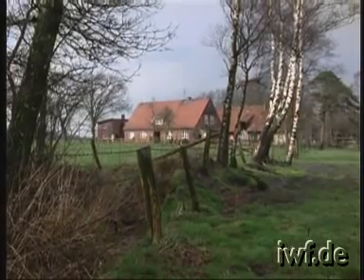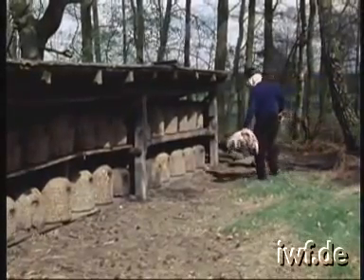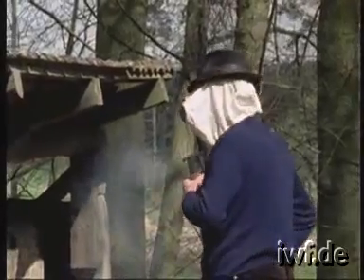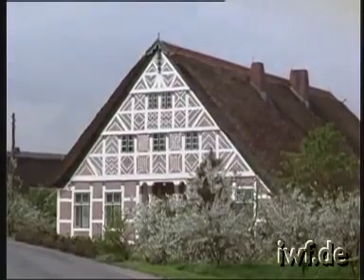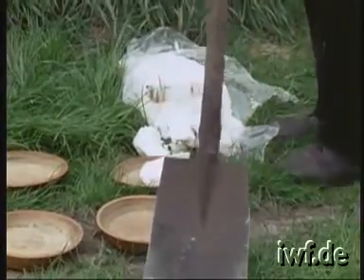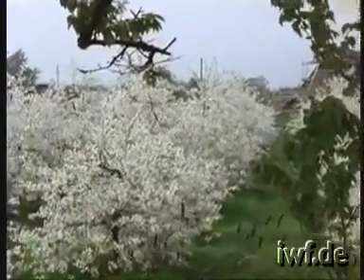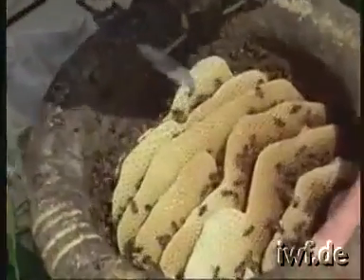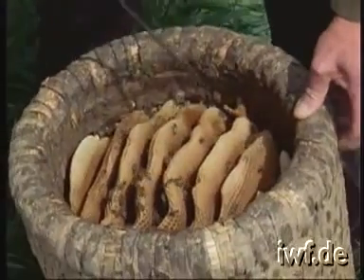2 primavara in stupina